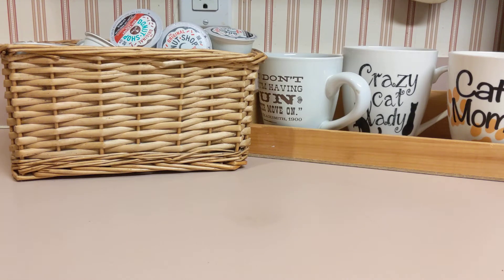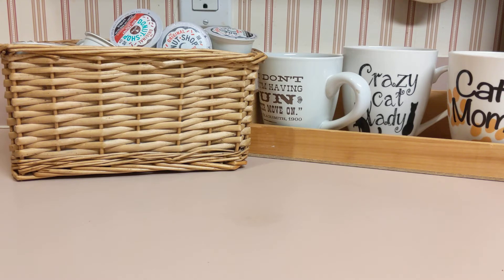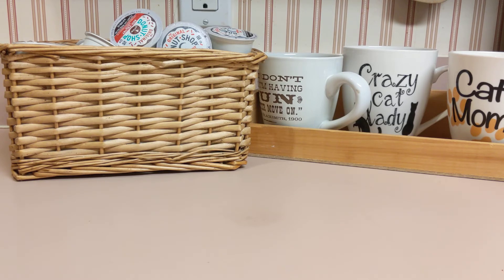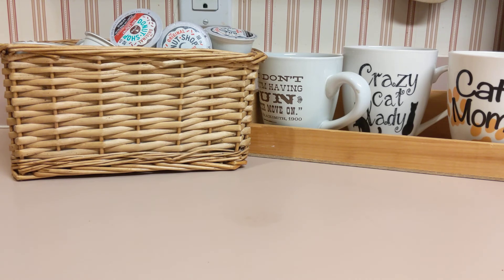ORGANIZING - Coffee pods - Viewers suggestions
I received emails with suggestions about how to store the coffee pods.

They suggested wire baskets, wicker baskets, metal containers and plastic containers.

All were very well received.

I went with a wicker basket that I had in my closet.  It fit perfectly in the area where I want to ut the coffee bar.  My kitchen is always in a state of change.  So the next time you see it there might be a different container or area for items.  I always try to find the best way to use the space that I have.